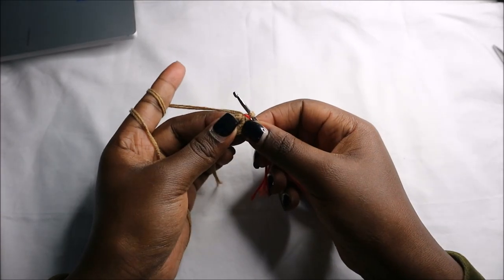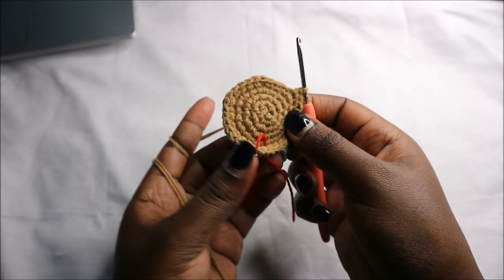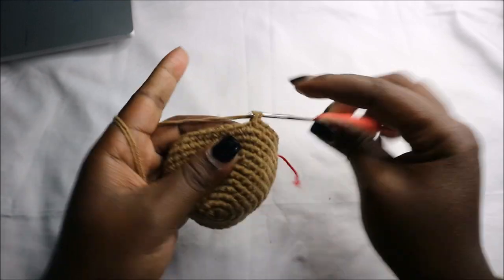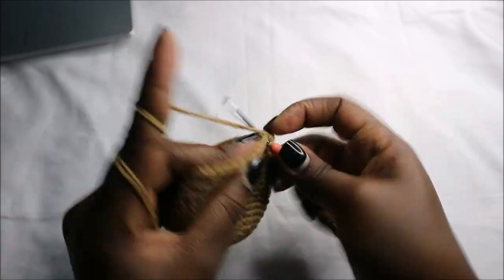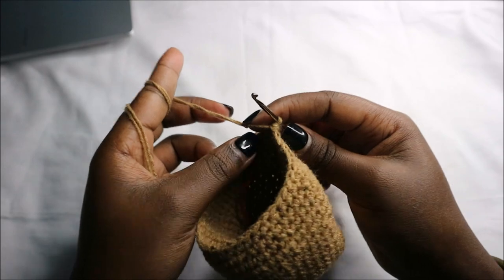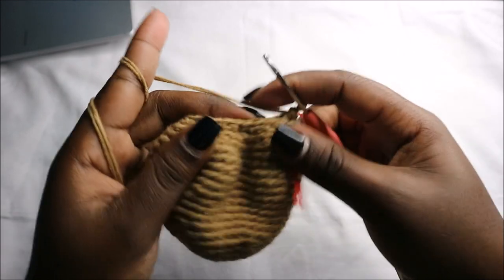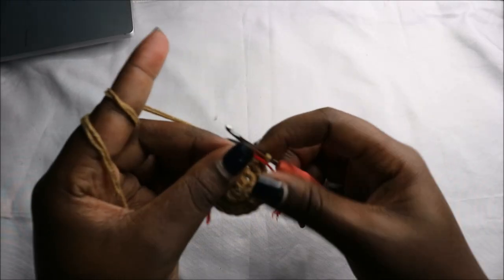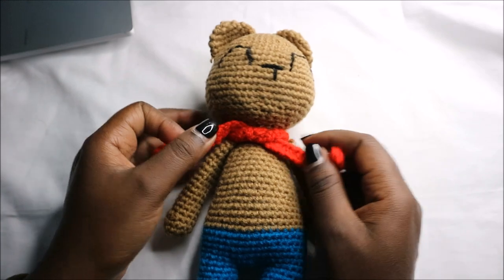PART 2: HOW TO CROCHET EASY CUDDLE ME BEAR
Pattern by: cozy yarn friends.